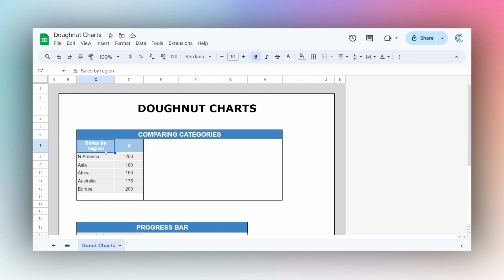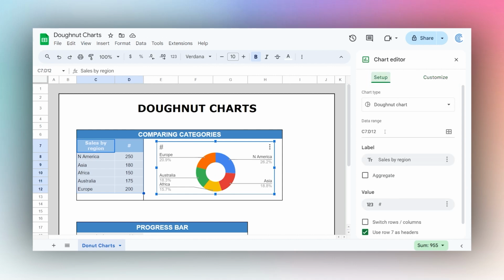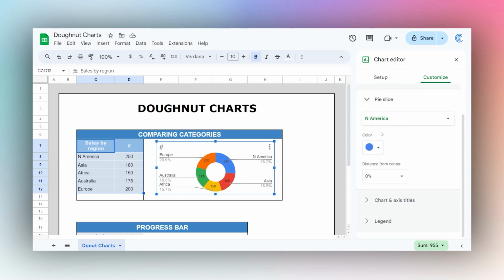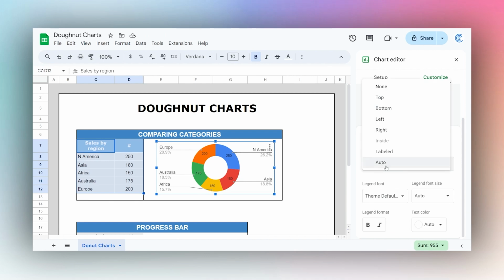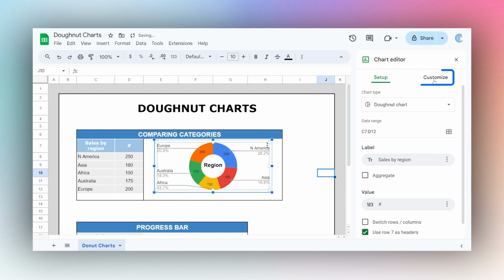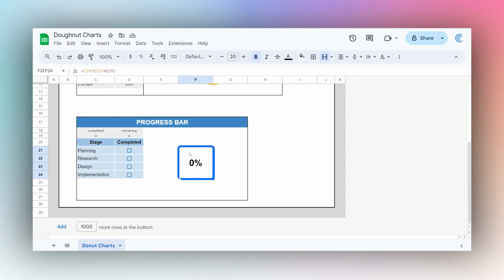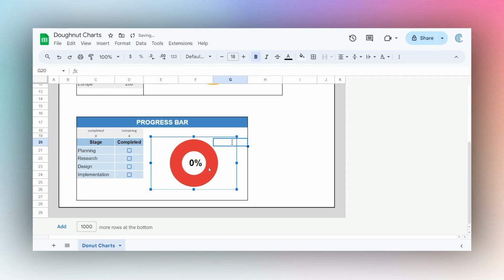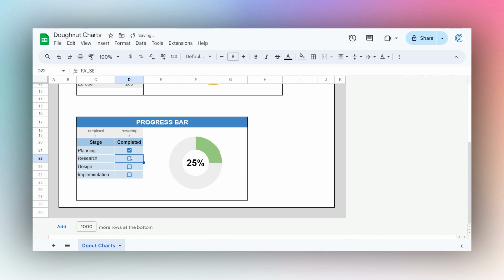How to Create a Donut Chart in Google Sheets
Learn to build a donut chart in Google Sheets.

A donut chart is used to compare the contributions of parts of a data series to the whole. It can also be used to show the proportions of data items in comparison to each other.

Think sales sources, customers by plan, paid customers by industry, etc.